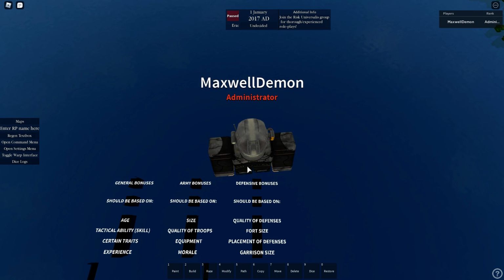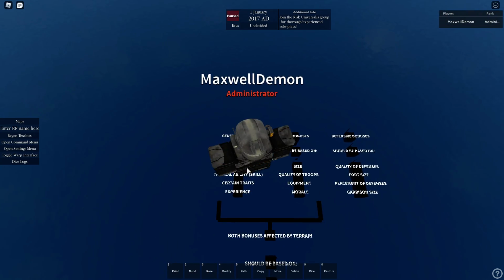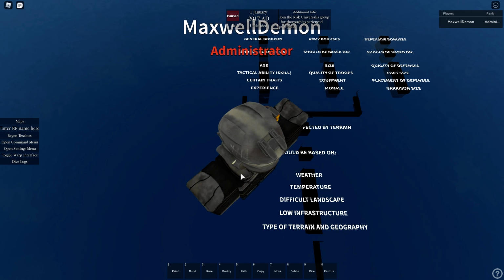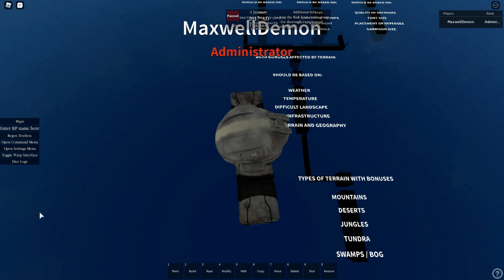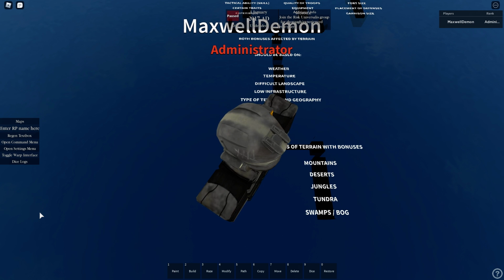Risk Universalis Tutorial | Part Five - Bonuses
In this video I describe how bonuses should be used and how they are different through each scenario. Once again this should be used as reference, as roleplay is much more preferred than using dice and modifiers.